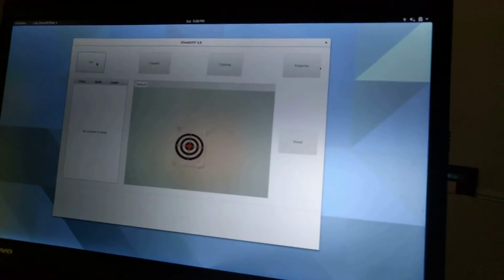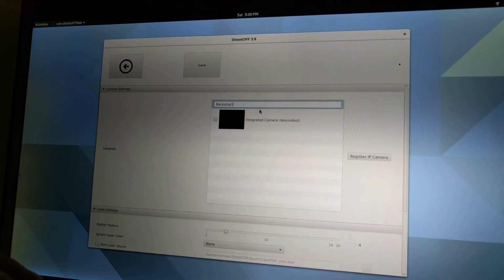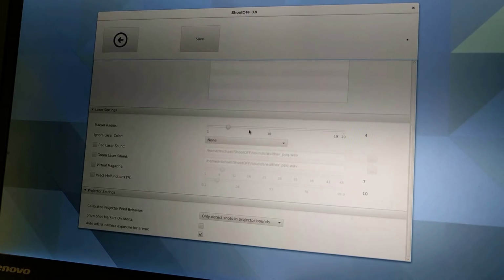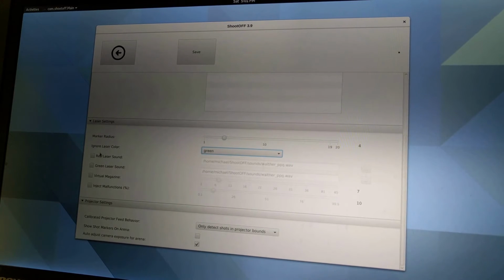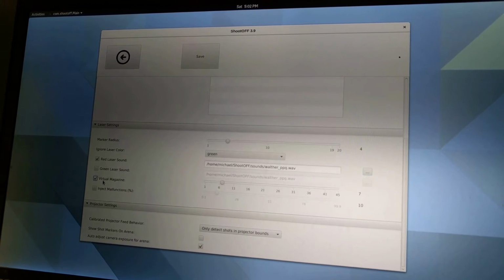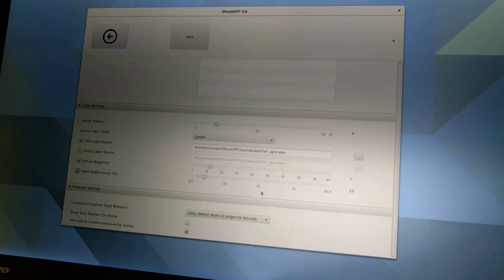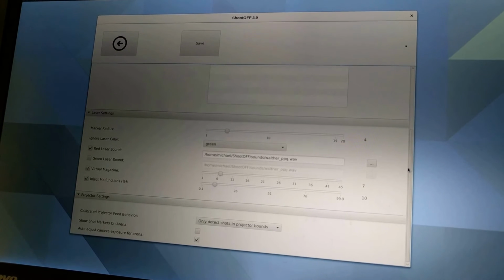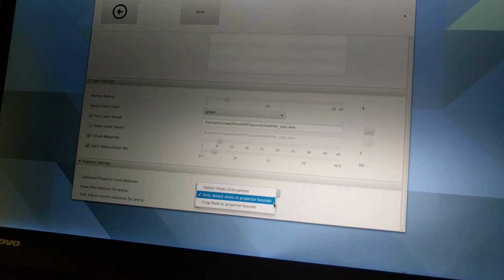ShootOFF Preferences Walkthrough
This week's video is a walkthrough of ShootOFF's preferences.   New users and long term users of ShootOFF can all benefit from learning about the different ways they can customize ShootOFF for their specific uses.